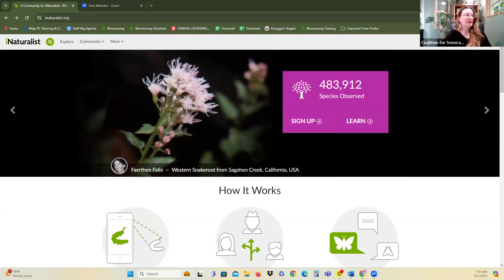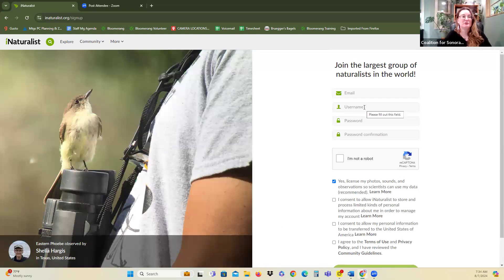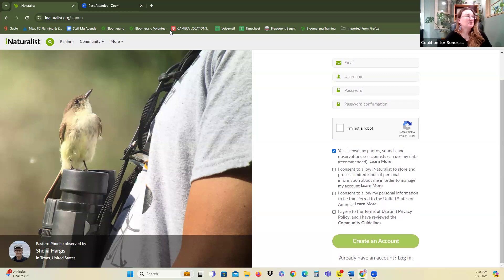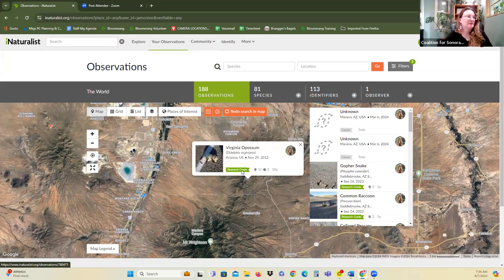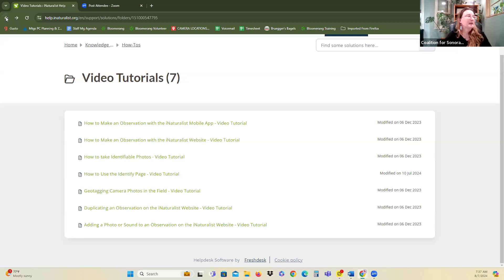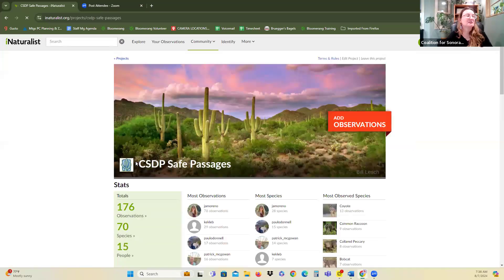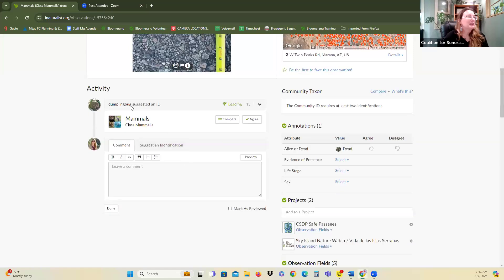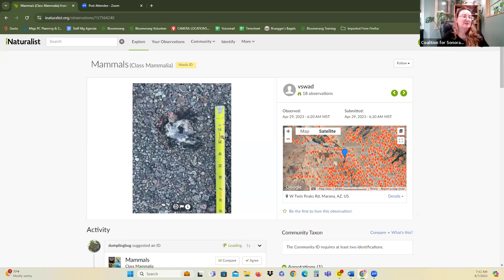i-Naturalist Volunteer Training - CSDP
Conservation Science Director Jessica Moreno walks us through how to use iNaturalist to contribute roadkill and wildlife observations to our on-going community science project "CSDP Safe Passages".